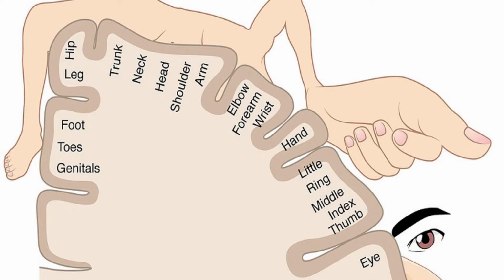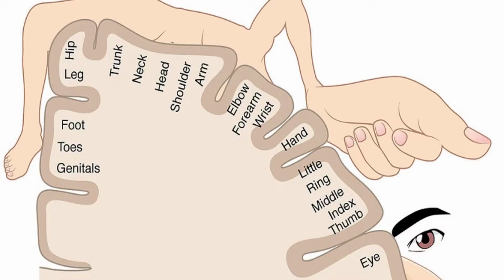How Your Brain Maps Out Your Pain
In this Video, Wes from NewFrame goes over how your brain maps out your pain. Review the 5 steps to pain and offers an explanation for why you may be feeling spreading pain throughout your affected body part.